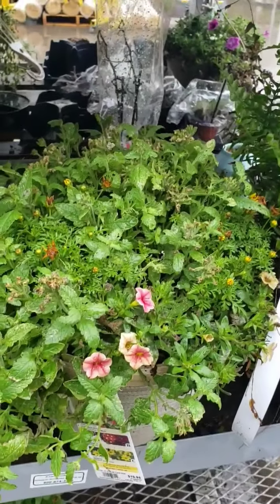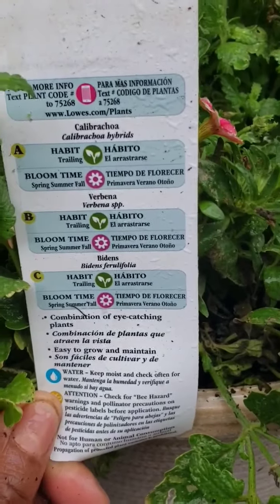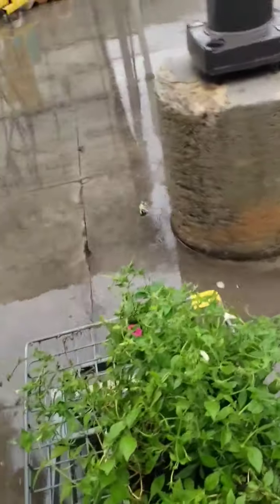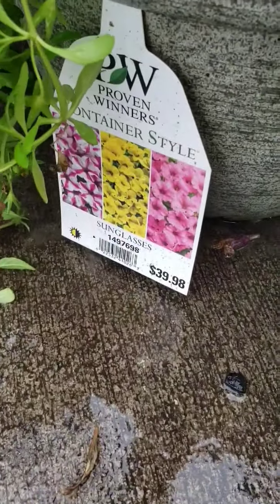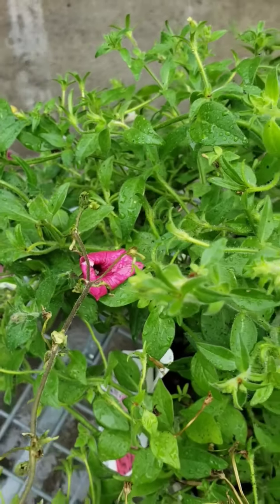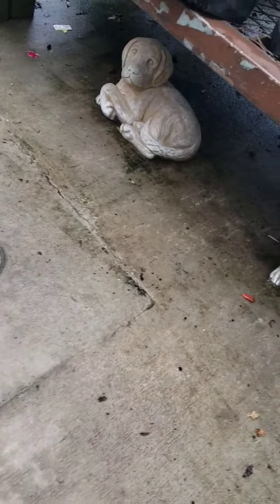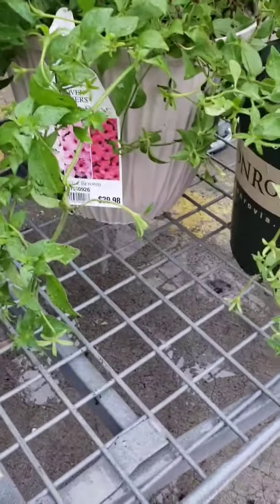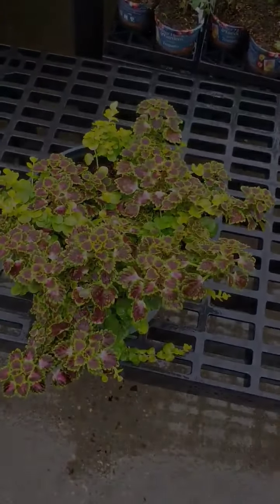▶️ Plant Haul Cost Difference | Container Plants VS. Individual Proven Winners Petunias || Pt. 1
Have you ever wondered how many individual plants were inside of 1 plant container?

I hope you enjoy the video and be safe out there!
If you are shopping, I wish you a happy great deal!